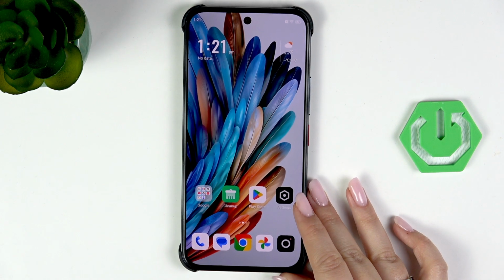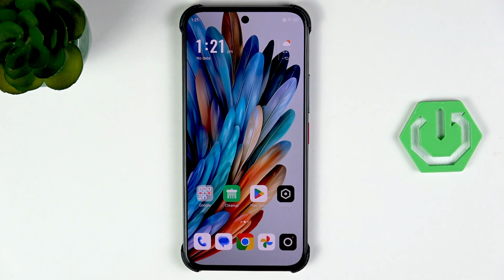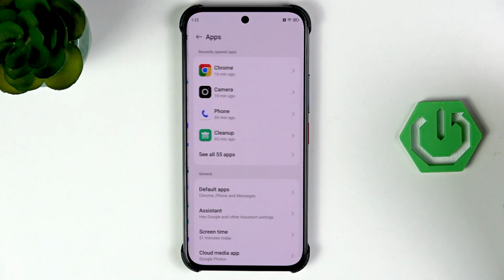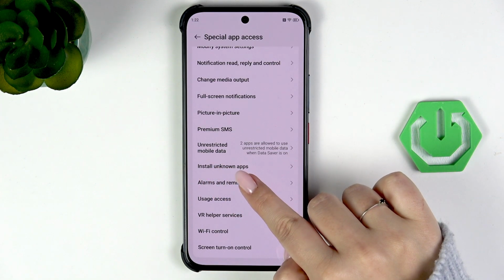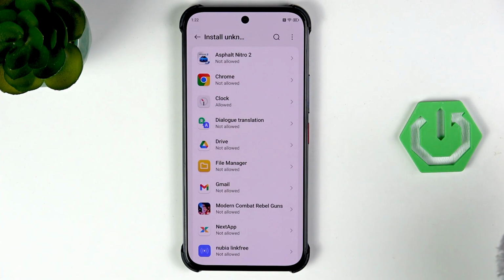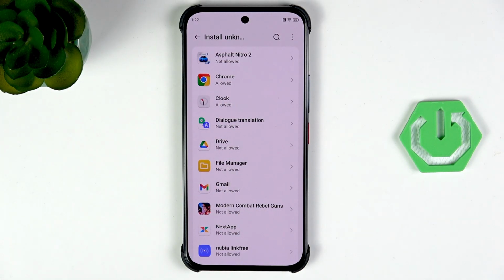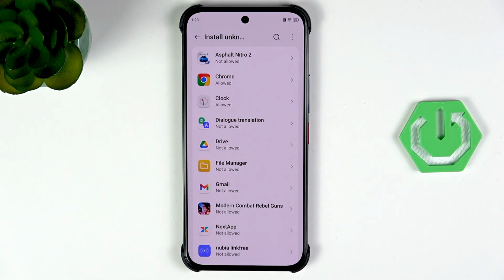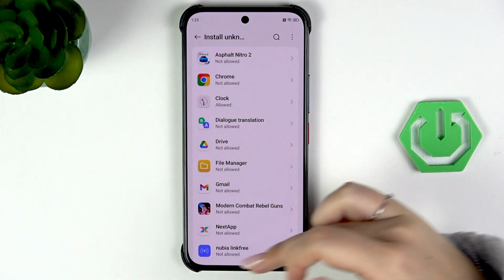NUBIA Air – How to Allow Unknown Sources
In this short video I show how to allow Unknown Sources on the NUBIA Air so you can install apps from sources other than the Google Play Store. You will learn where to find the setting in Settings, how to grant permission to a specific app (for example Chrome), how to revoke the permission later, and what security risks to watch for when installing APK files. This step-by-step walkthrough uses simple menu names so anyone can follow along and make the change safely.

How to allow Unknown Sources on NUBIA Air?
How to install apps from outside Google Play on NUBIA Air?
How to revoke Unknown Sources permission on NUBIA Air?

0:00 Introduction
0:07 Open Settings and go to Apps
0:27 Special access → Install unknown apps
0:46 Select the app (Chrome) and tap Allow from this source
1:05 Security warning and risks of third-party apps
1:20 How to remove the permission
1:27 End and subscribe